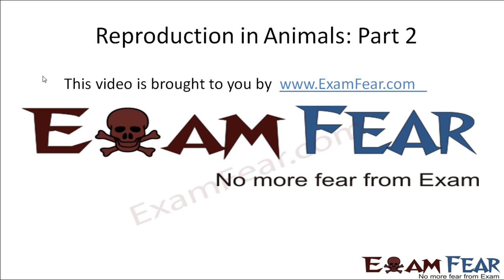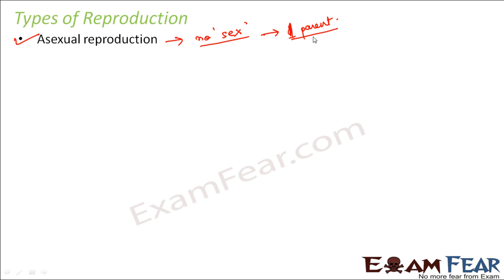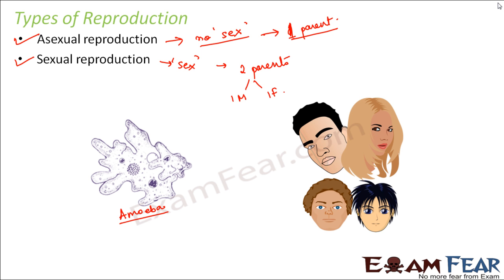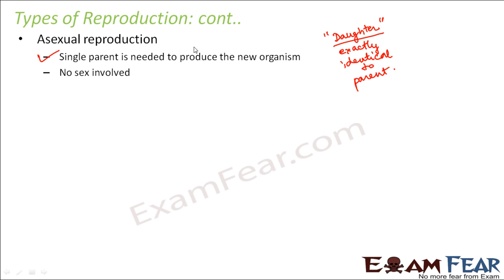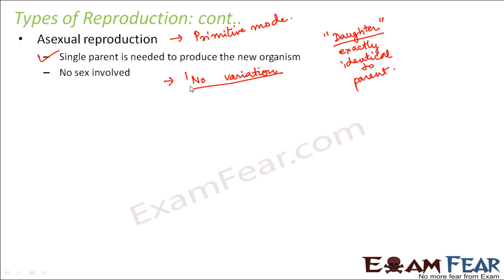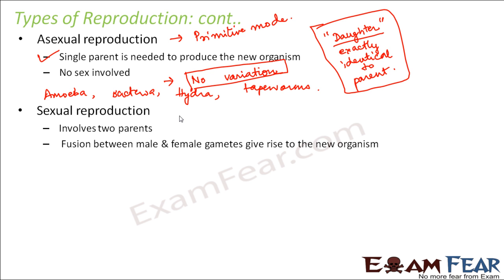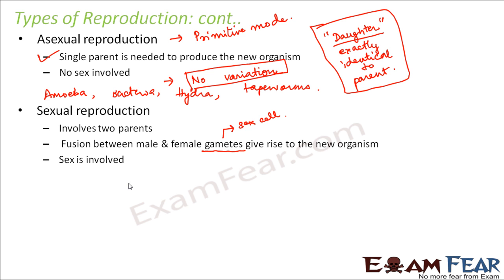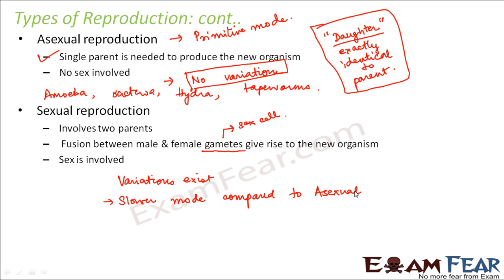Biology Reproduction in Animals Part 2 (Types: Sexual & Asexual) Class 8 VIII